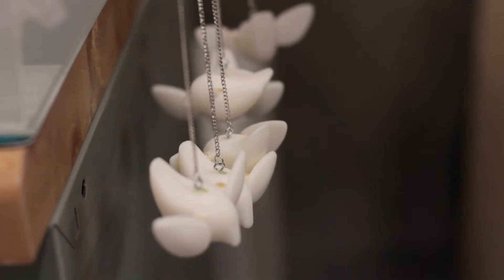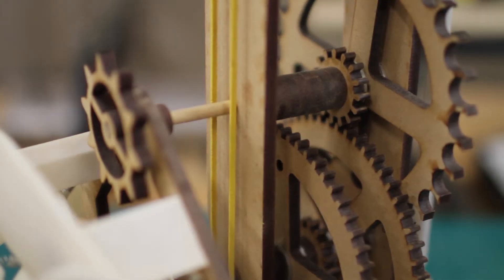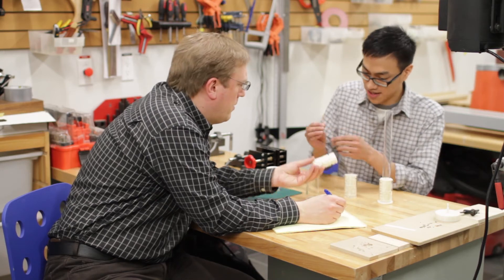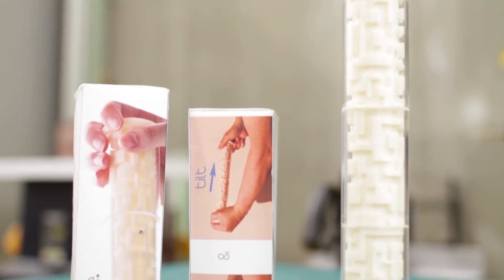SIAT Solidspace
The SIAT digital fabrication and prototyping lab allows students to realize their digital design projects in a tangible way.